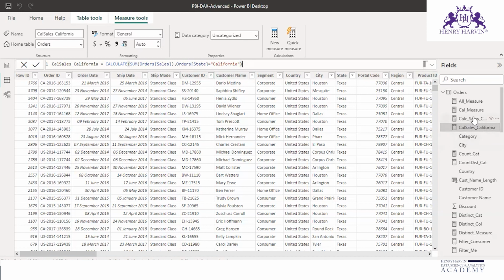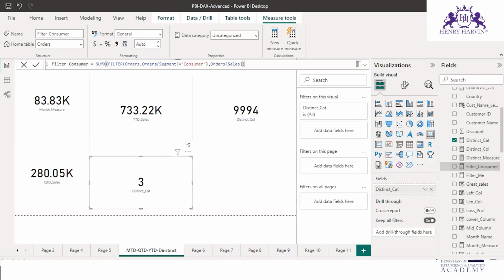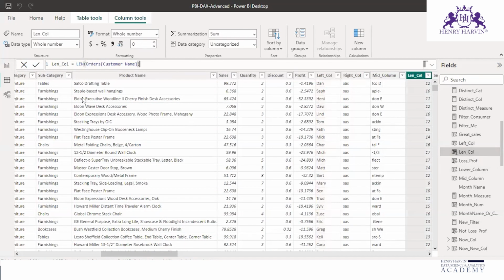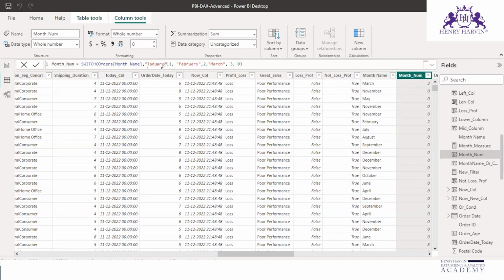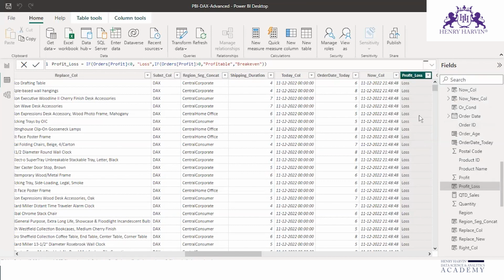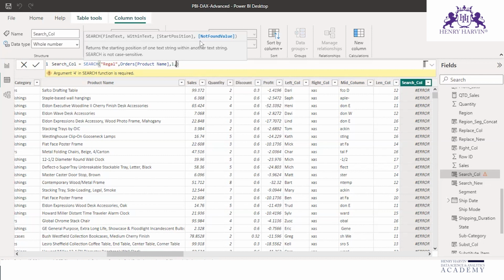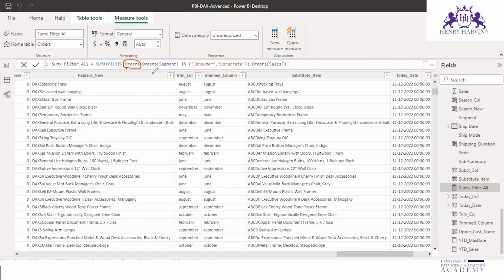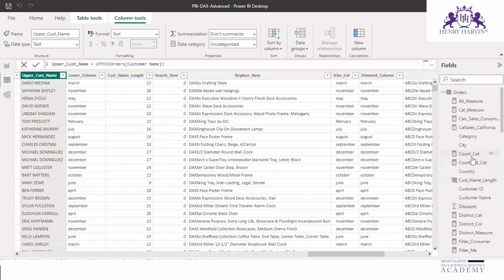Advanced Calculations Using Calculate functions | Data Modelling in Power BI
In this module the candidate will learn about DAX, calculated Columns and Tables, Row Context and Set Context, Advanced calculations using Calculate Functions and knowledge of Time Intelligence Functions.
Call/WhatsApp
Our 24-hour Helpline no.- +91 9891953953